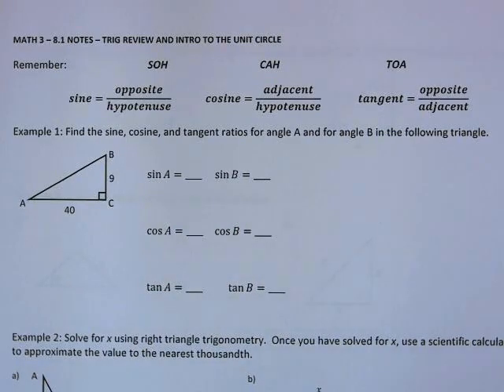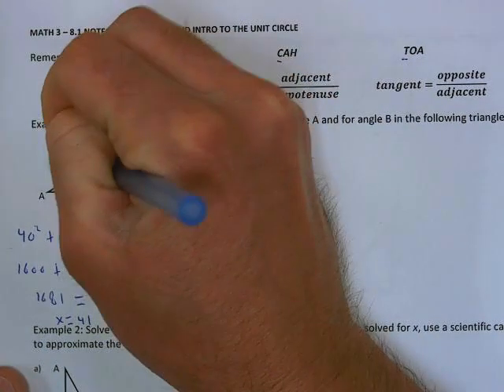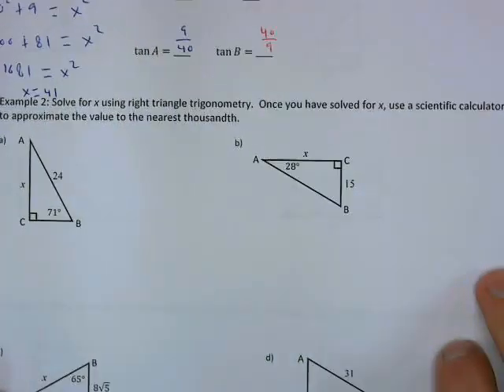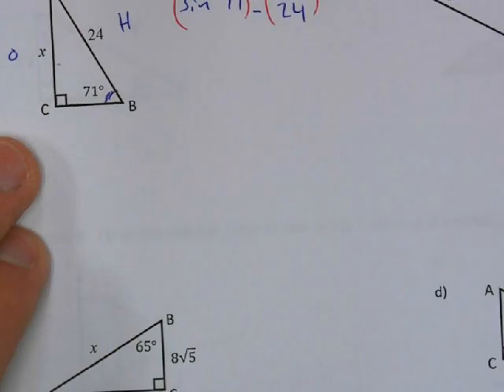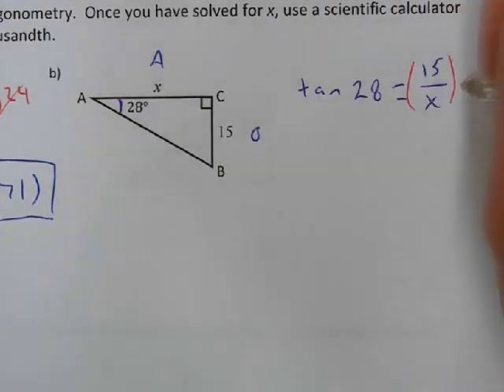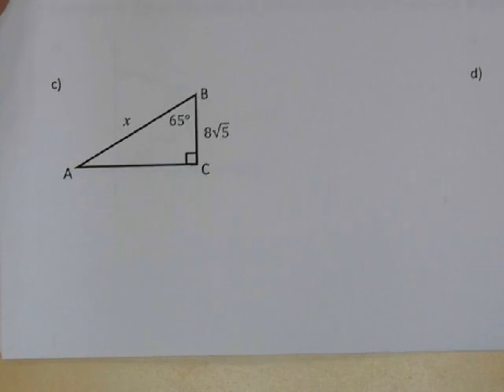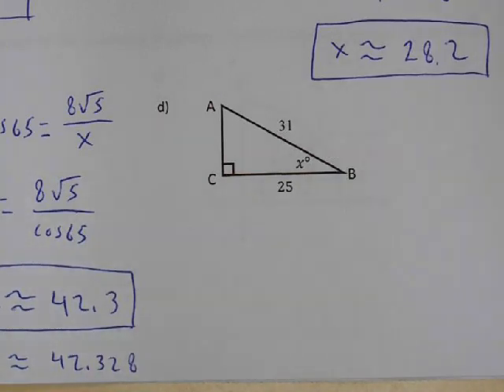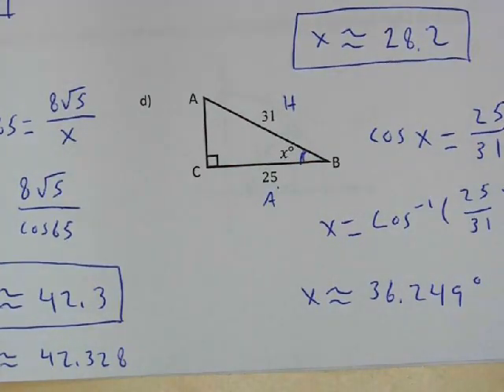Notes 8 1 1